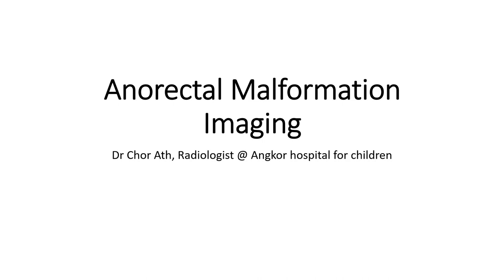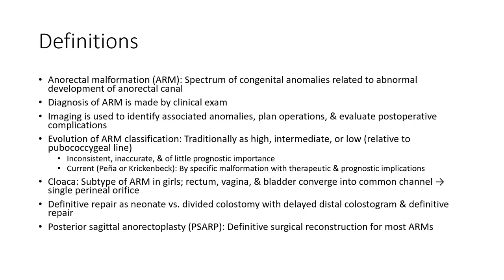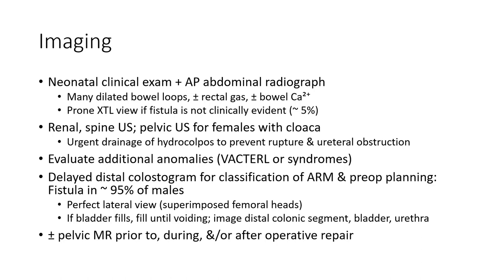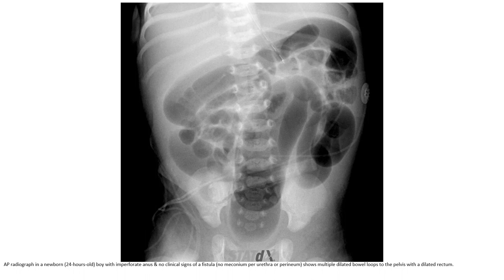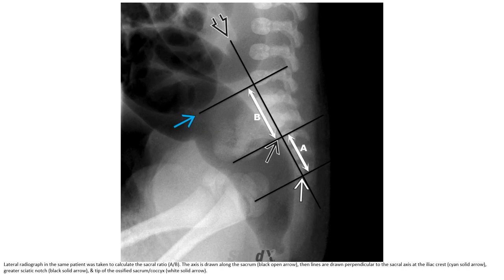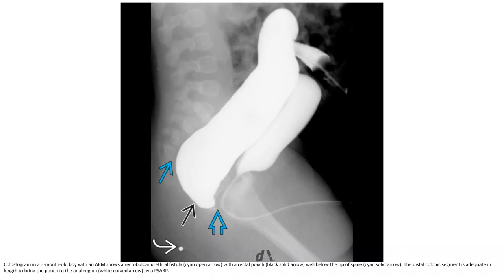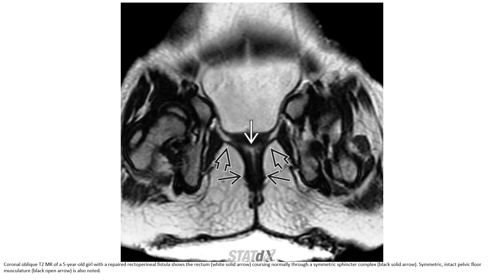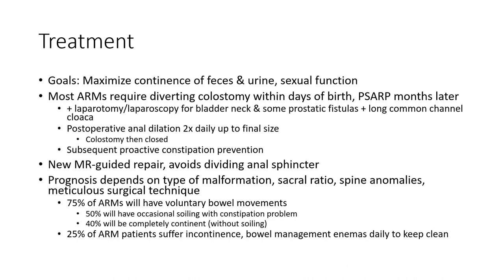Anorectal Malformation Imaging